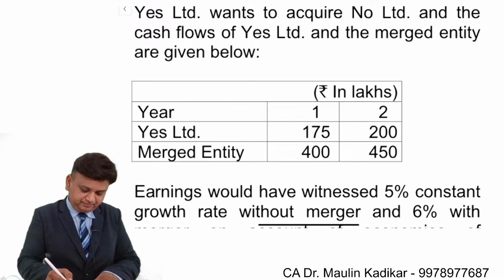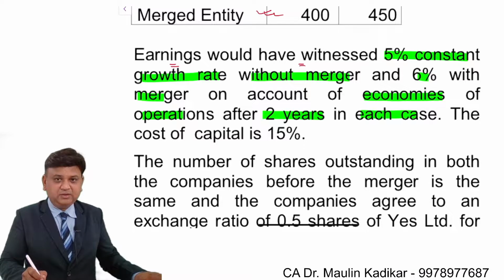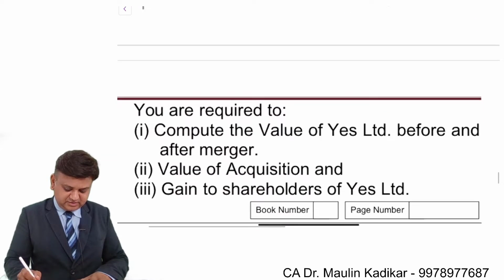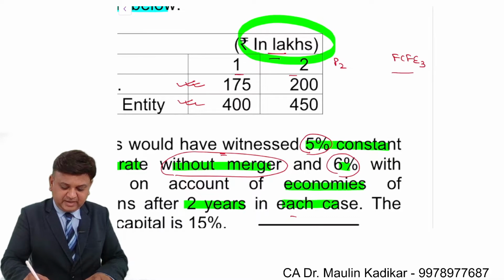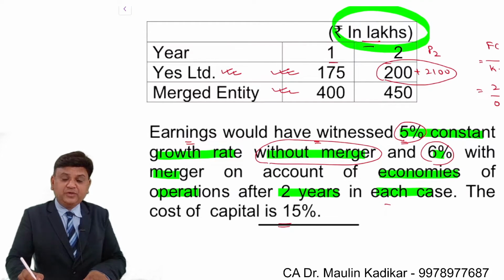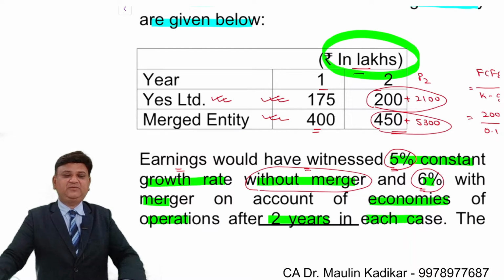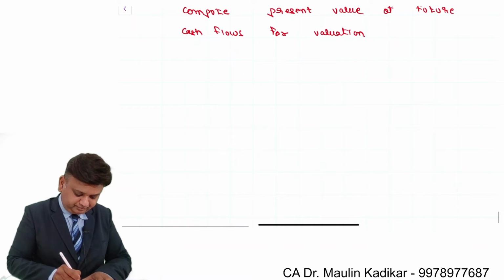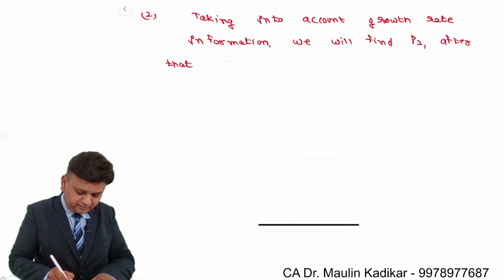Value of acquirer before and after merger with synergies in growth rate, Value of acquisition.Part 1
Yes Ltd. wants to acquire No Ltd. and the cash flows of Yes Ltd. and the merged entity are given below:

(` In lakhs)
Year 1 2
Yes Ltd. 175 200
Merged Entity 400 450

Earnings would have witnessed 5% constant growth rate without merger and 6% with merger on account of economies of operations after 2 years in each case. The cost of  capital is 15%.
The number of shares outstanding in both the companies before the merger is the same and the companies agree to an exchange ratio of 0.5 shares of Yes Ltd. for each share of No Ltd.

PV factor at 15% for years 1-2 are 0.870, 0.756 respectively.
You are required to:
(i) Compute the Value of Yes Ltd. before and after merger.
(ii) Value of Acquisition and
(iii) Gain to shareholders of Yes Ltd.